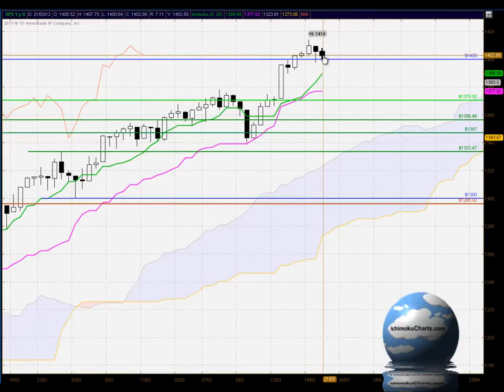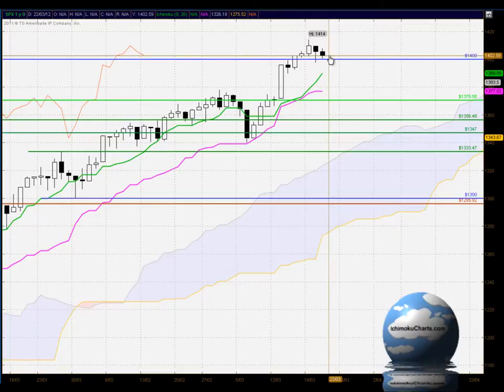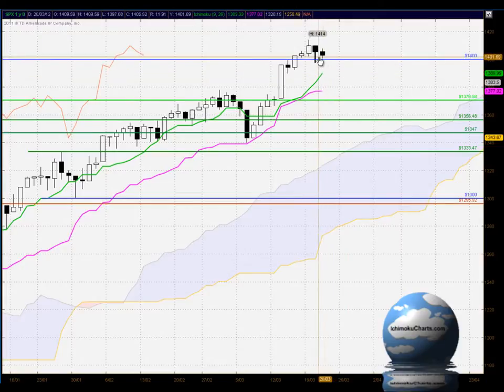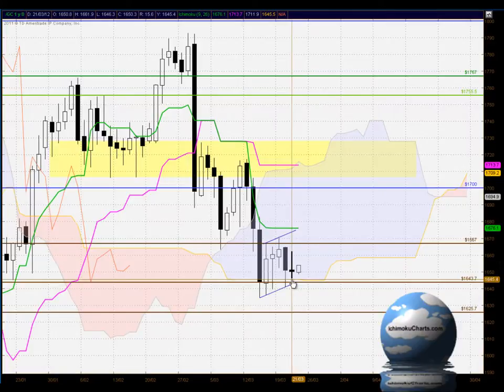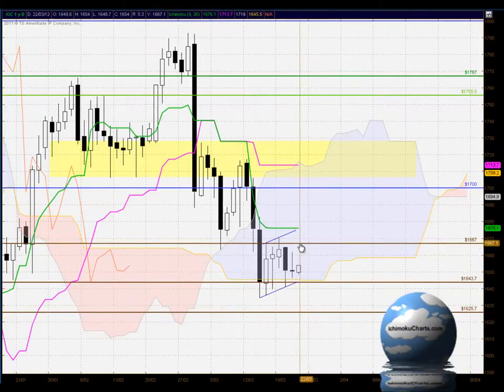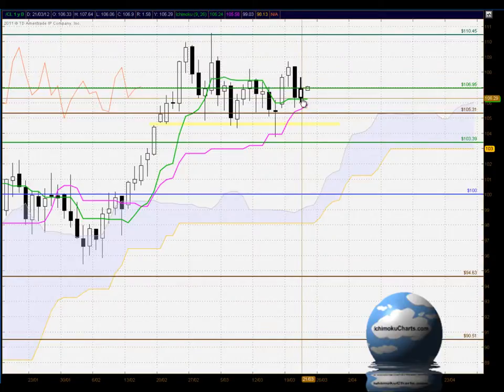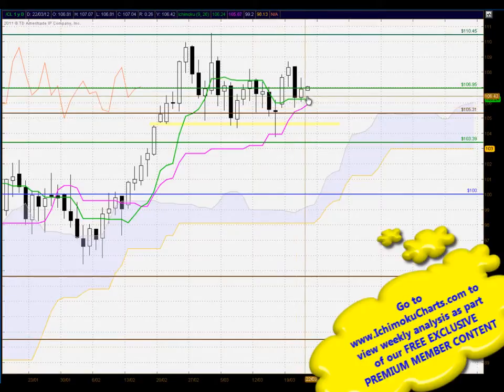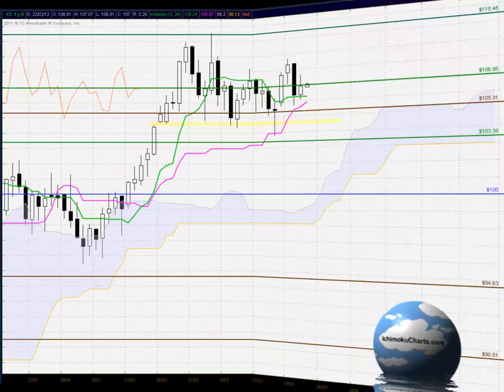Daily S&P500, Gold and Oil FREE Ichimoku and Candlestick analysis for March 21st 2012